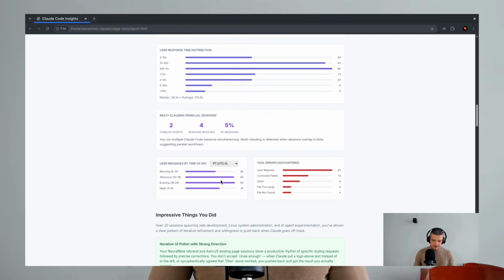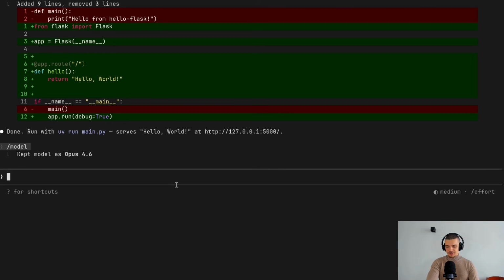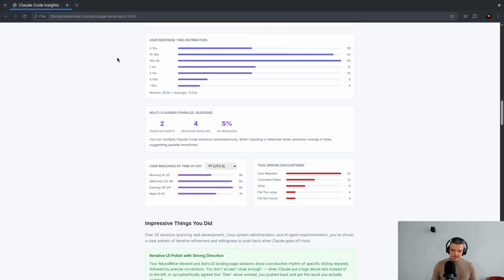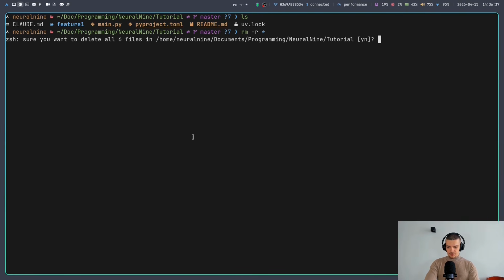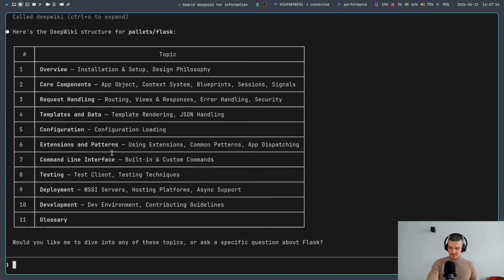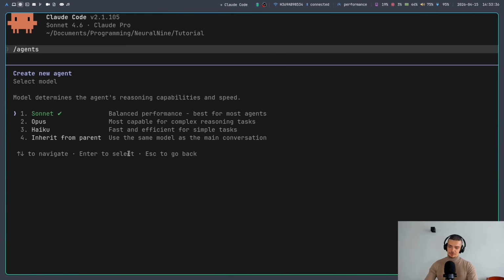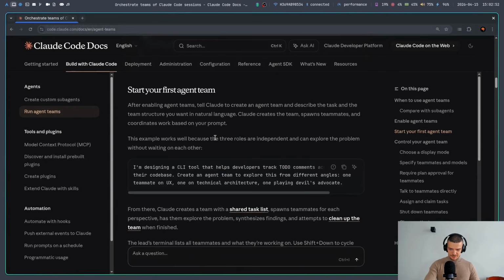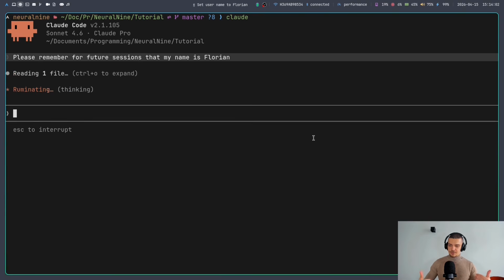Claude Code: All Features For Power Users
Timestamps:
(0:00) Intro
(0:38) Installation
(2:28) Using Claude Code
(4:07) Slash Commands
(10:03) CLAUDE.md
(13:14) Skills
(17:03) MCP Servers
(18:40) Plugins
(21:20) Subagents
(26:17) Agent Teams
(29:25) Worktrees
(32:07) Memory
(32:52) Outro